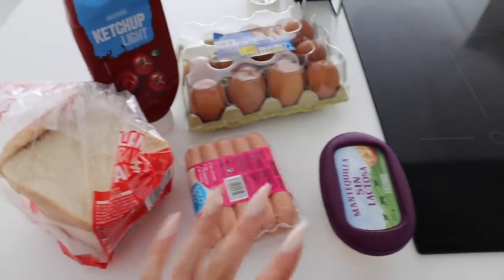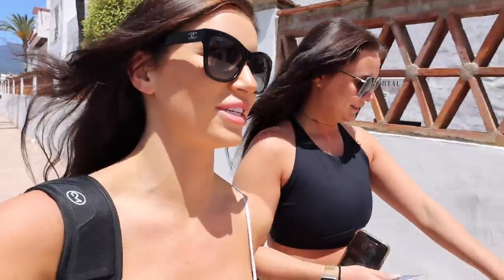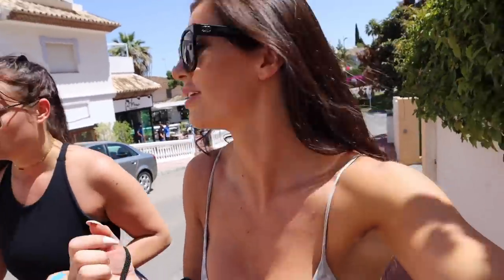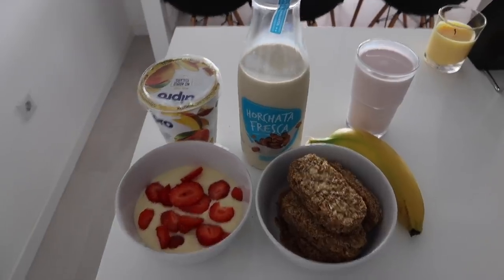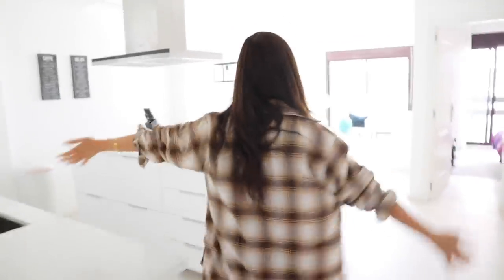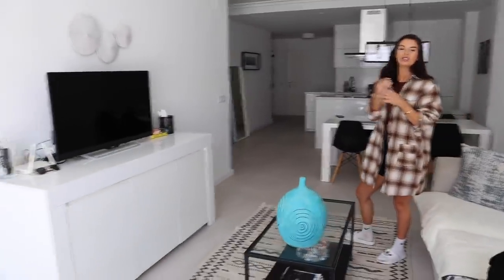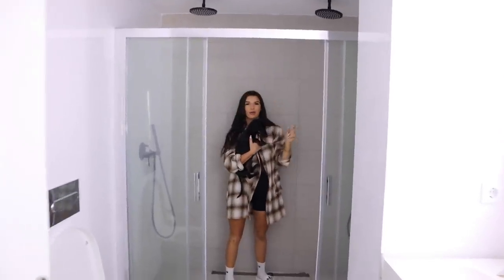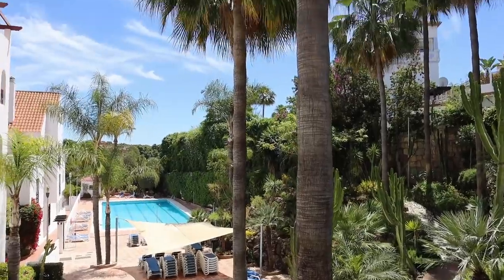Weekend Vlog | Leg Day and Apartment Tour in Marbella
Sign up for my customized meal plans and training programmes here!

Alphalete code: CAROLINE